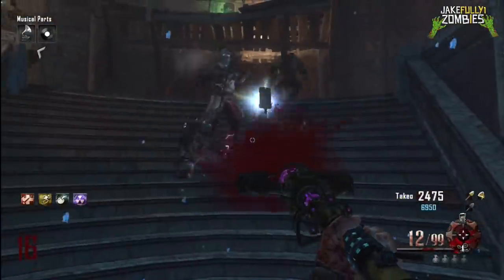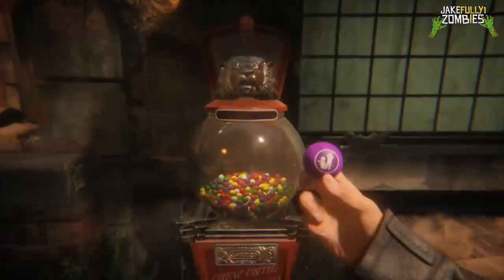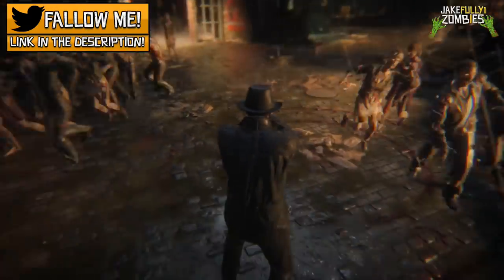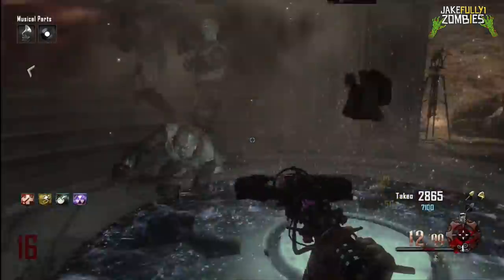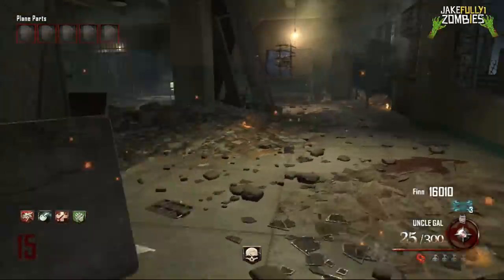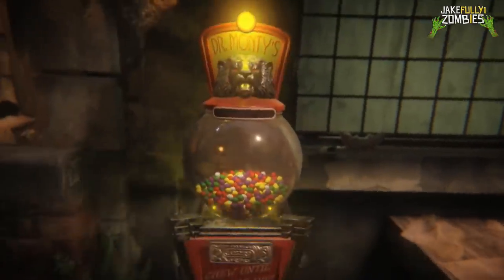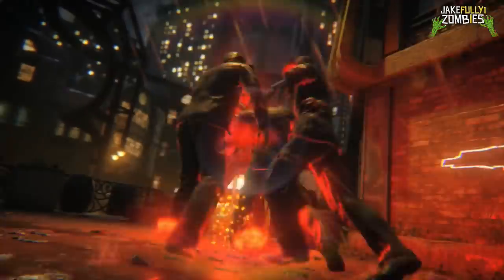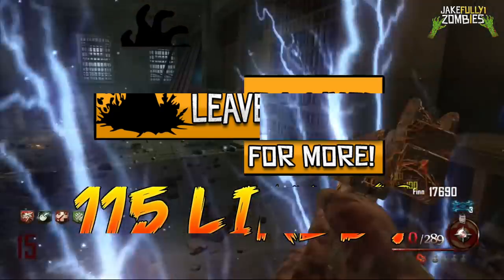"BLACK OPS 3 ZOMBIES" NEW CLONE ABILITY! Special Abilities In Shadows Of Evil! (BO3 Zombies)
Todays Upload- HEY GUYS today i will be talking about the new shadows of evil map and the ability to clone yourself! the gumball machine gives you abilities sorta like temporary perks!
if you start to squeak you'll make me leak